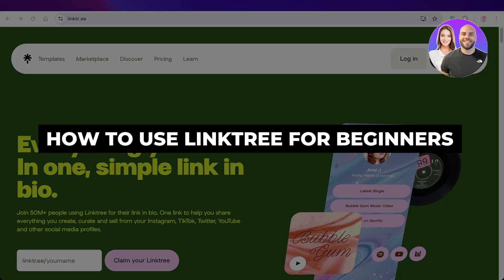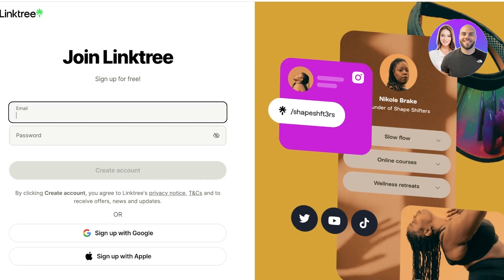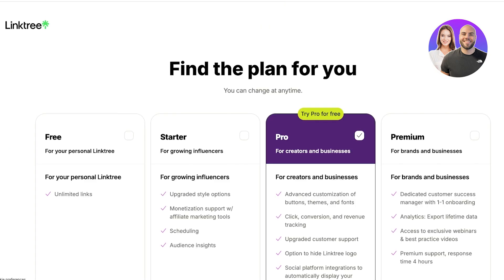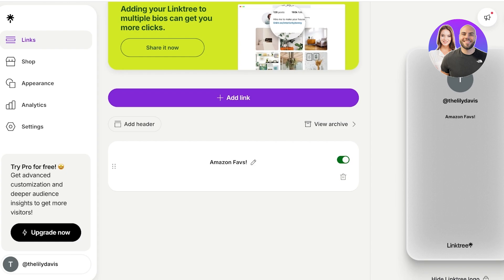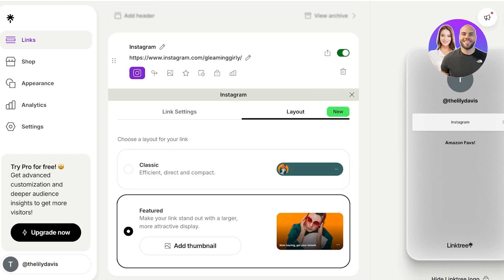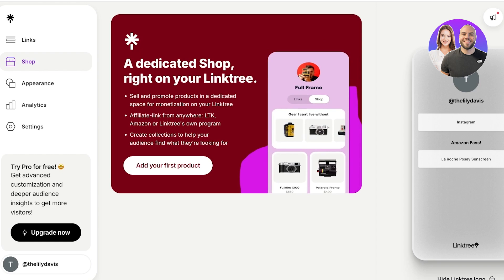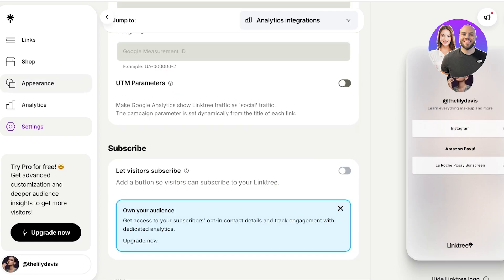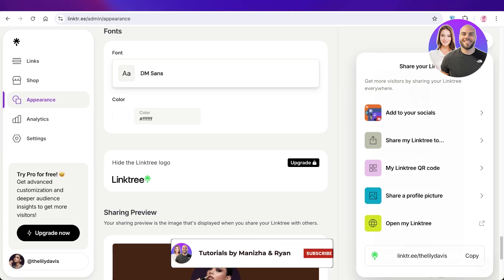Linktree Tutorial: How To Use Linktree For Beginners (Step-by-Step)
In this video we show you How To Use Linktree For Beginners. This video will cover everything that you need to know and help you get started with this software.